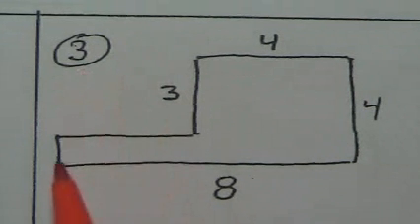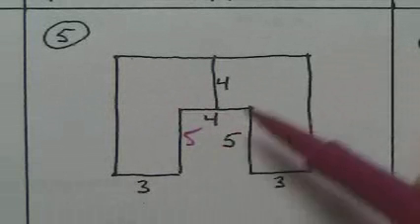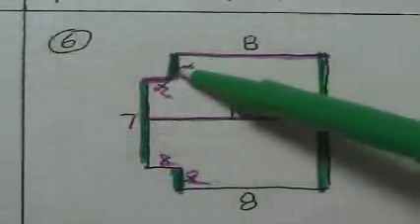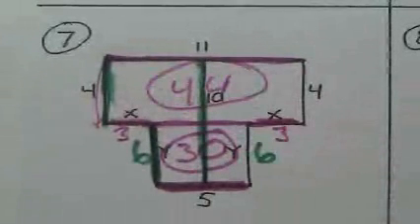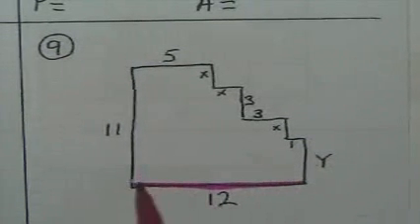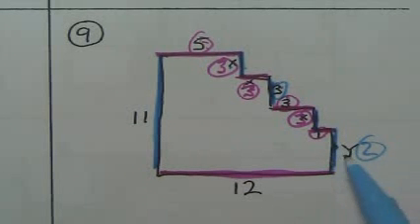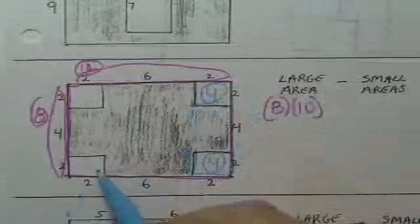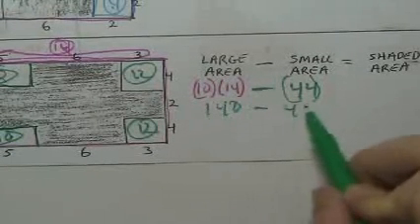PA-ASR Hints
Hints to solve problems for PA-ASR handout.